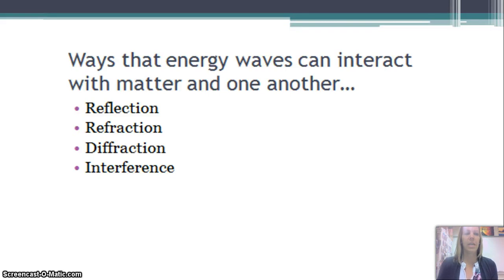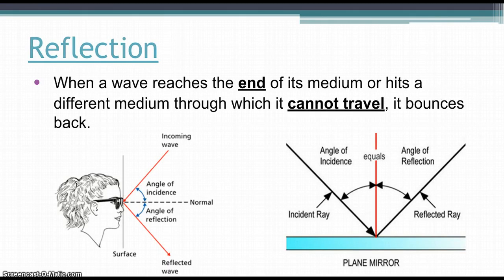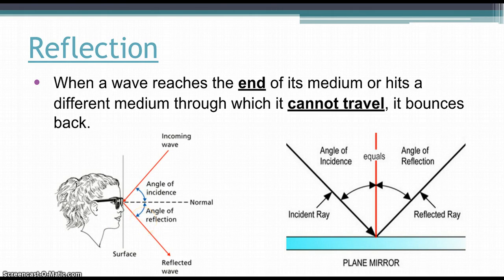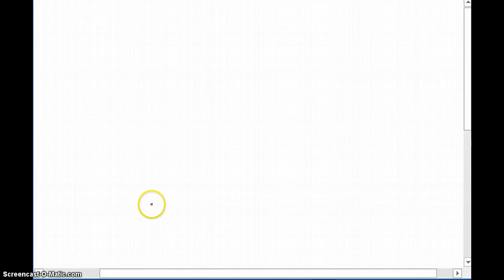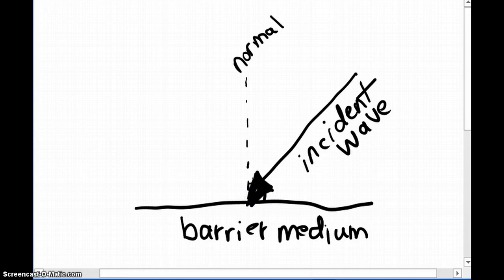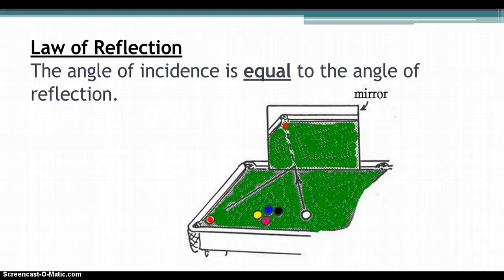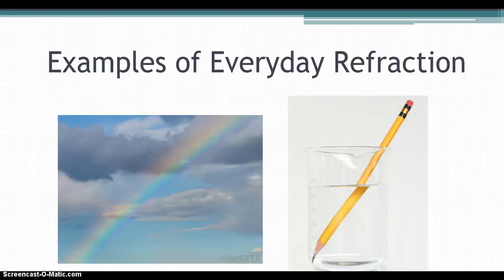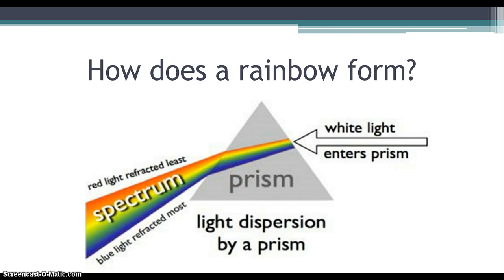Wave Interactions part 1